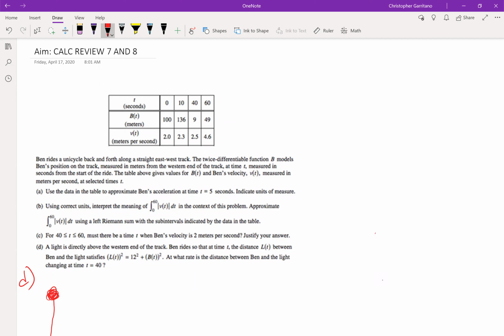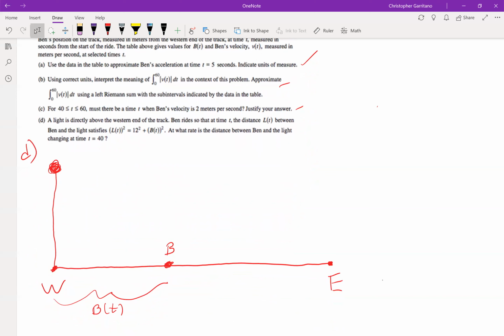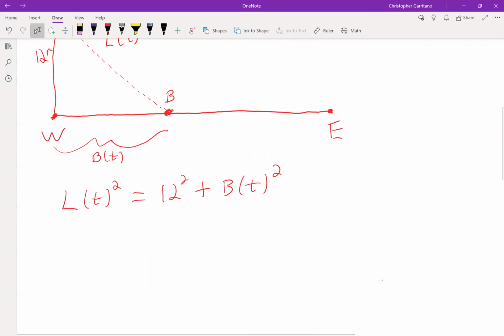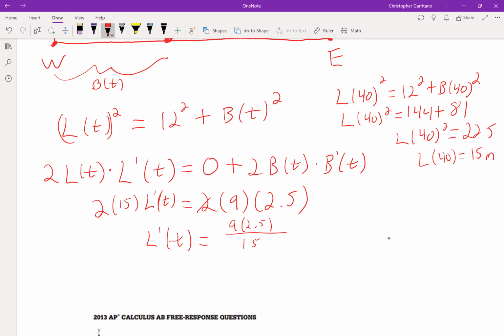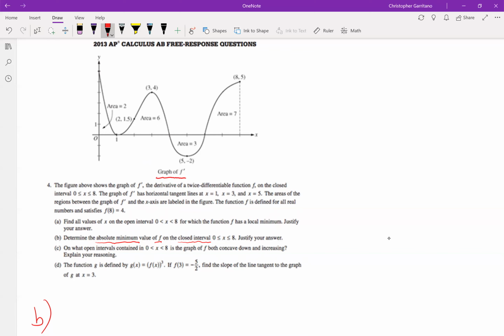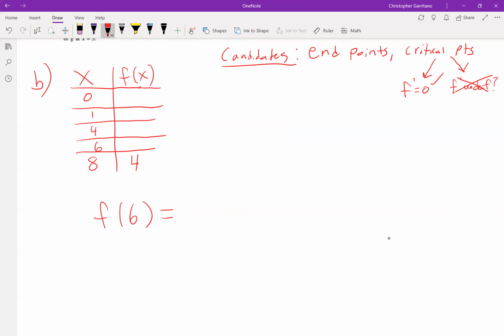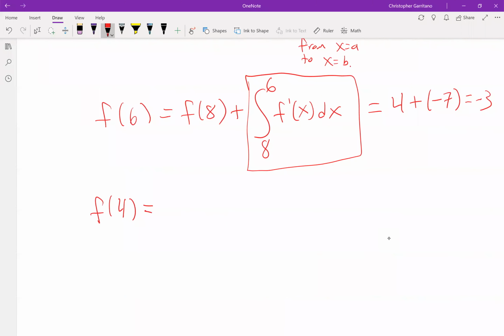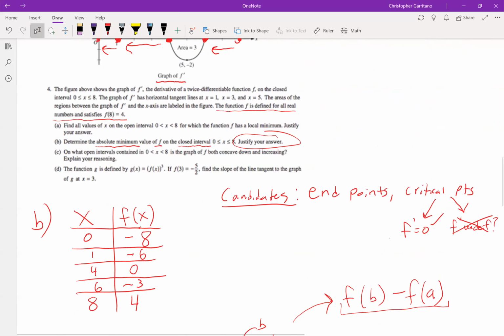Calc Review 7 and 8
CALC REVIEW 7 (Problem 2d)
CALC REVIEW 8 (Problem 4b)